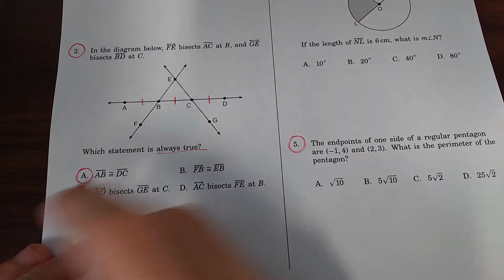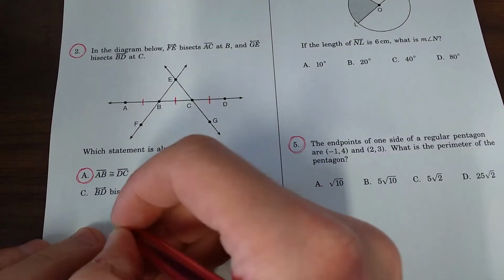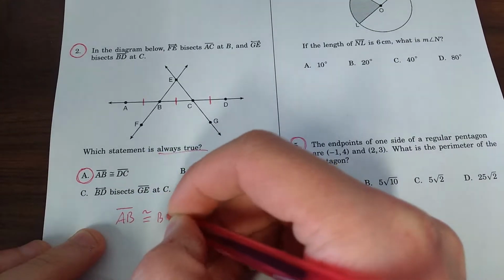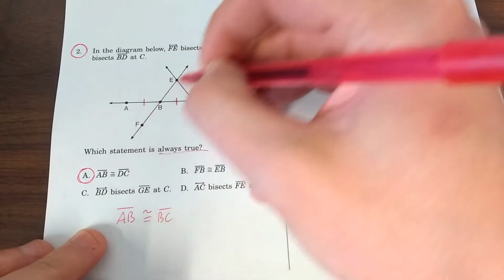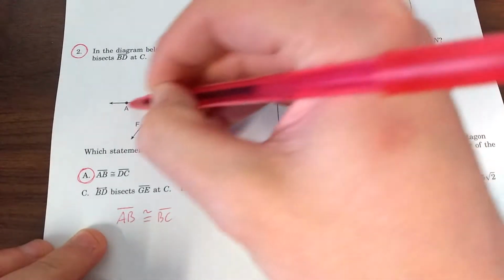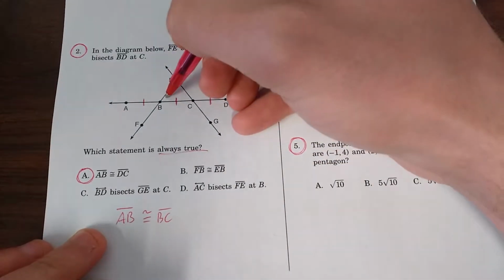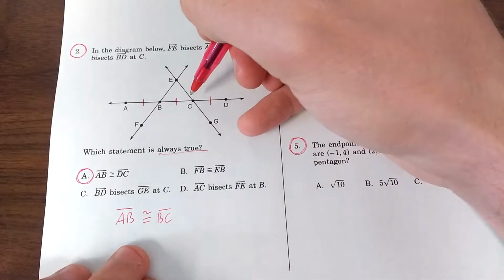Geometry Practice Exam 9, Question 2